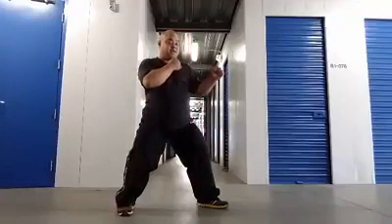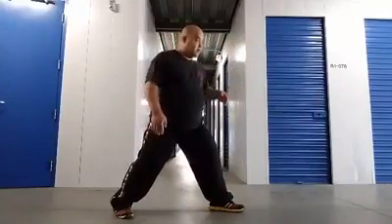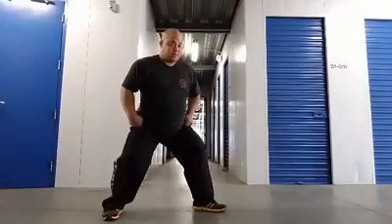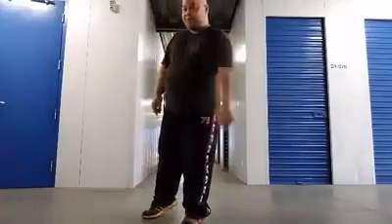Kyorugi Tips 1